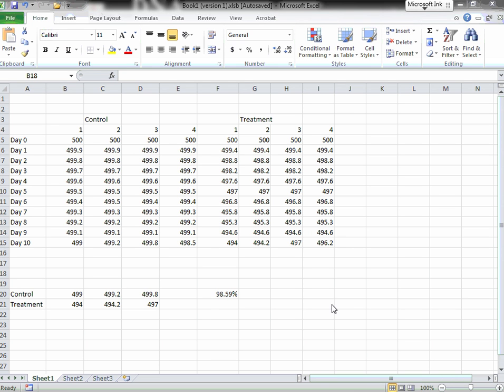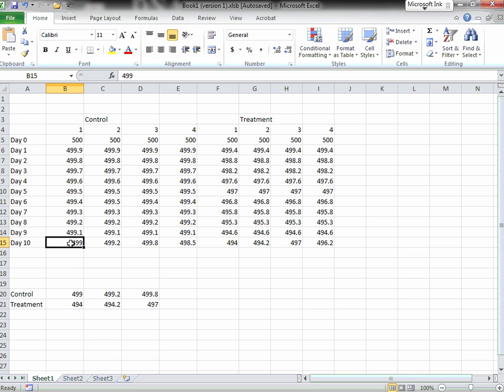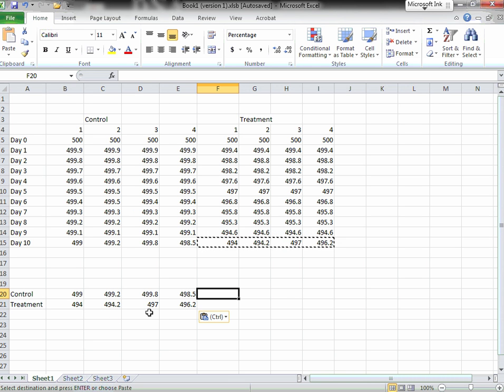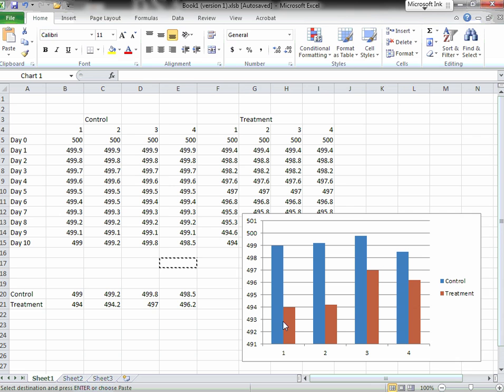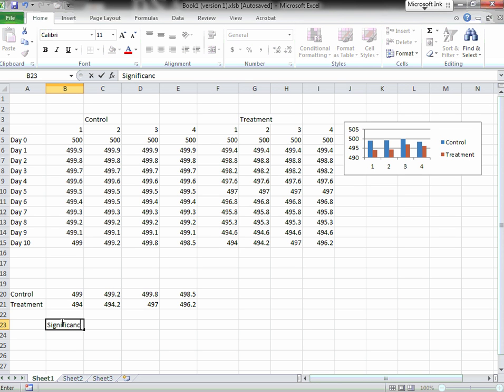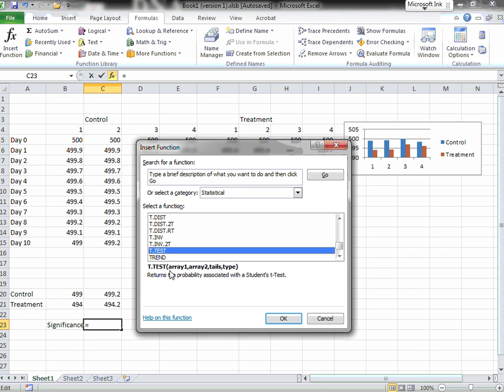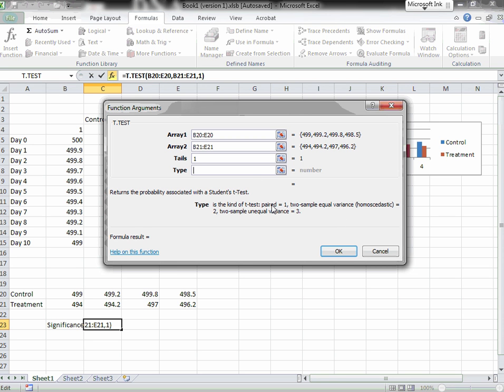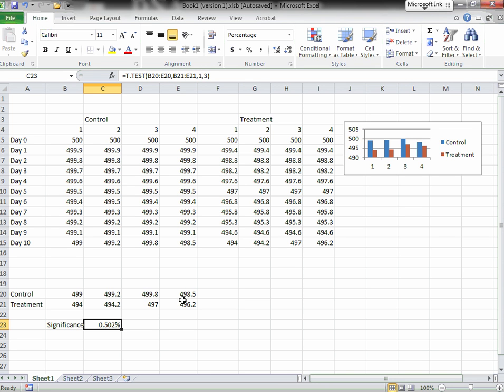How to do a T test for science fair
A brief description on how to do a t test.  I will try to follow up with choosing the tails and type at some point.